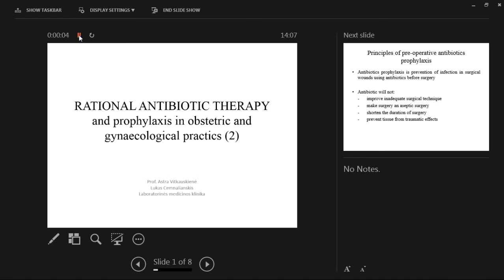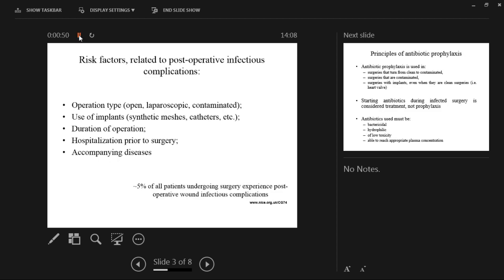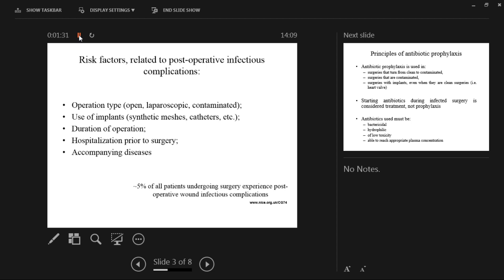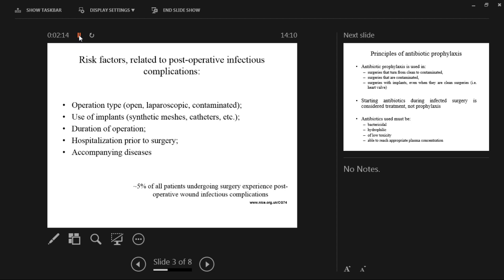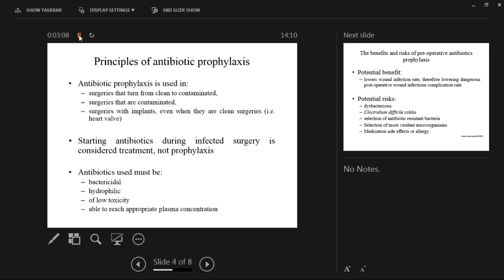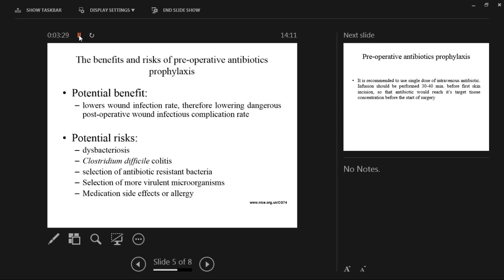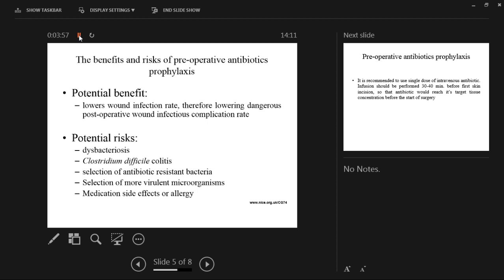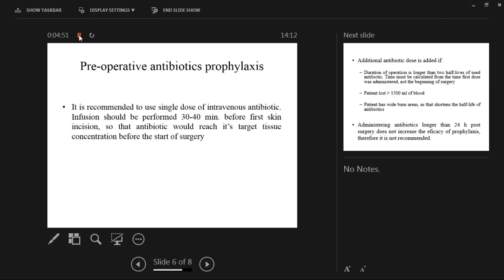Rational antibiotic therapy (2). Prof. A. Vitkauskiene